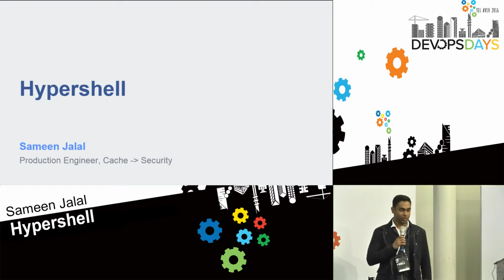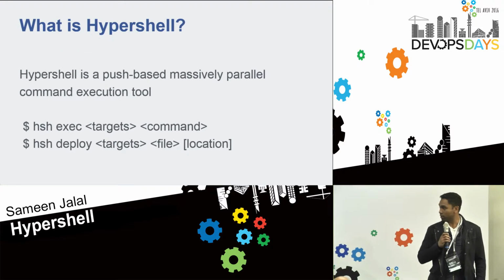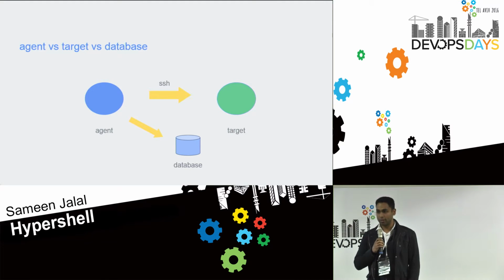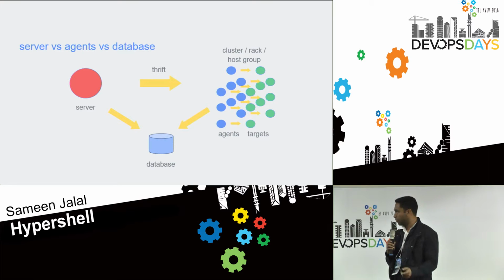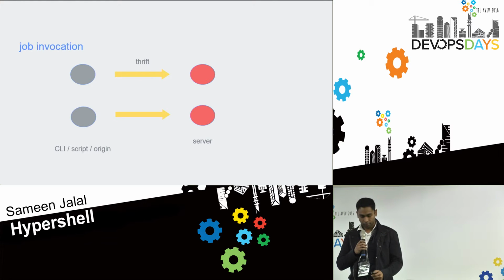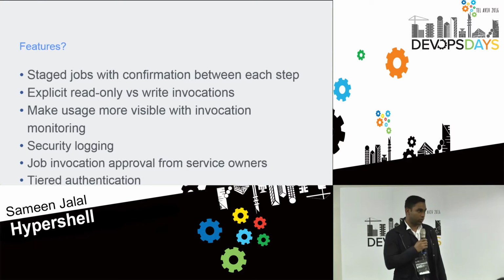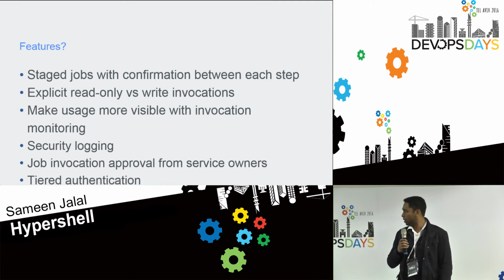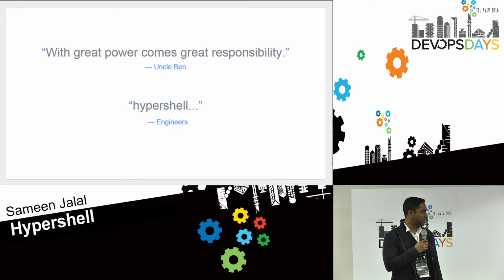Hypershell - Sameen Jalal - DevOpsDays Tel Aviv 2016